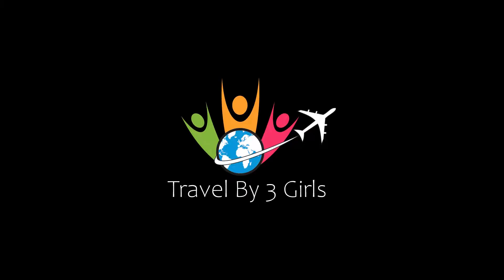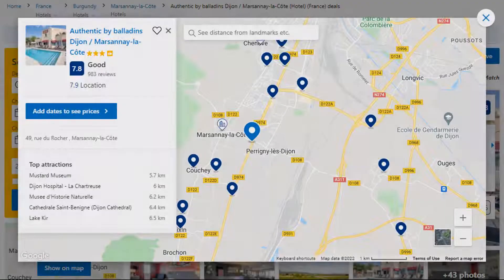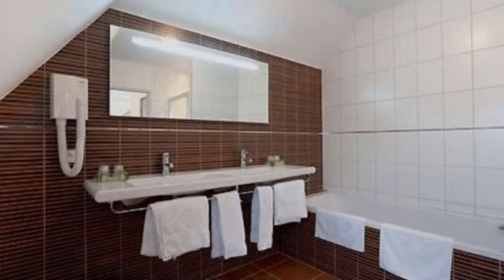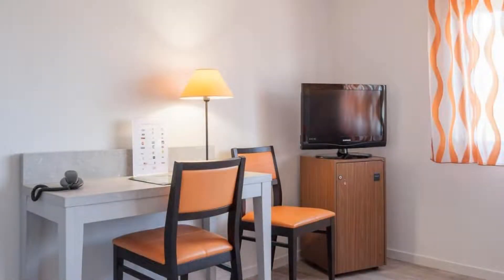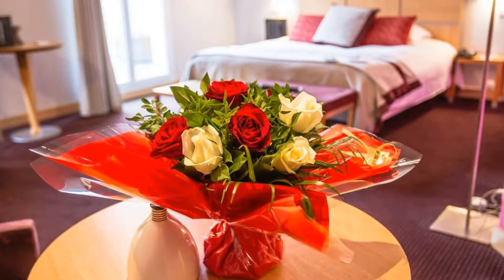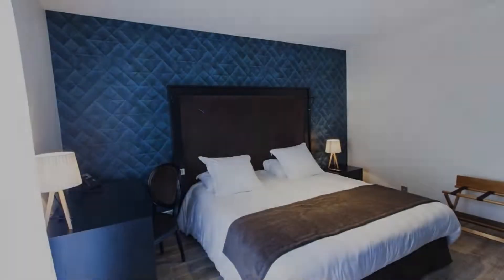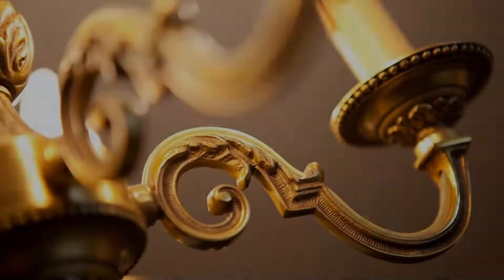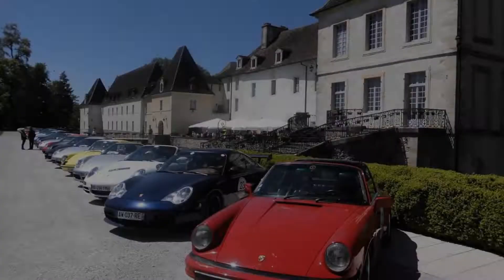Top 10 Recommended Hotels In Cotes de Nuits | Best Hotels In Cotes de Nuits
6) The Originals City, Hôtel Armony, Dijon Sud (Inter-Hotel), Chenôve

Queries Solved:
1) Top 10 Recommended Hotels In Cotes de Nuits
2) Top 10 Hotels In Cotes de Nuits
3) Top Ten Hotels In Cotes de Nuits
4) Top 10 Romantic Hotels In Cotes de Nuits
5) 10 Best Hotels For Couples In Cotes de Nuits
6) Hotels In Cotes de Nuits
7) Best Hotels In Cotes de Nuits
8) Top 10 5 Star Hotels In Cotes de Nuits
9) Best 5 Star Hotels In Cotes de Nuits
10) 5 Star Hotels In Cotes de Nuits
11) Top 10 Luxury Hotels In Cotes de Nuits
12) Luxury Hotel In Cotes de Nuits
13) Luxury Hotels In Cotes de Nuits
14) Luxury Stay In Cotes de Nuits
15) Top 10 4 Star Hotel In Cotes de Nuits
16) Best 4 Star Hotel In Cotes de Nuits
17) 4 Star Hotel In Cotes de Nuits

Track Title: Subway Dreams
Artist: Dan Henig